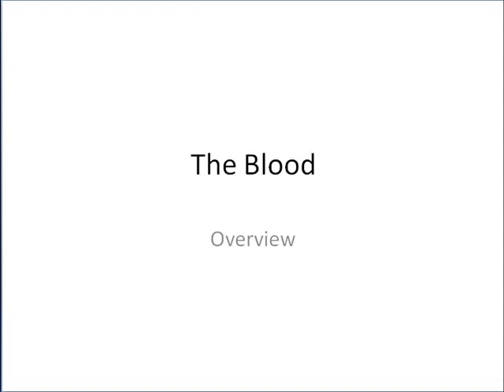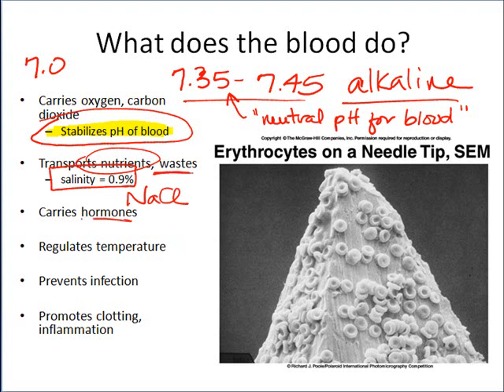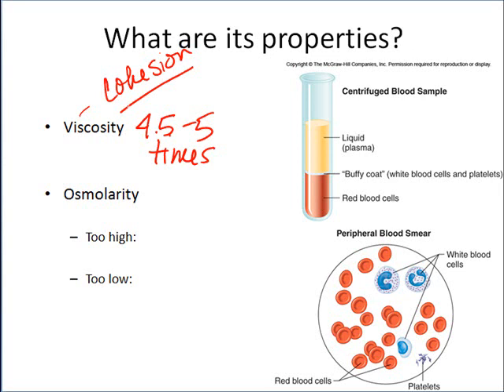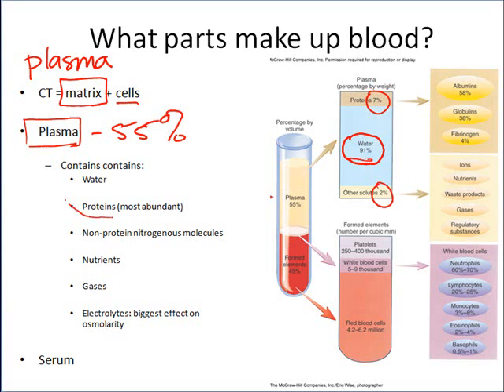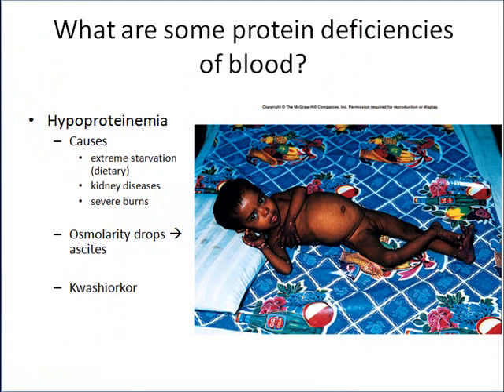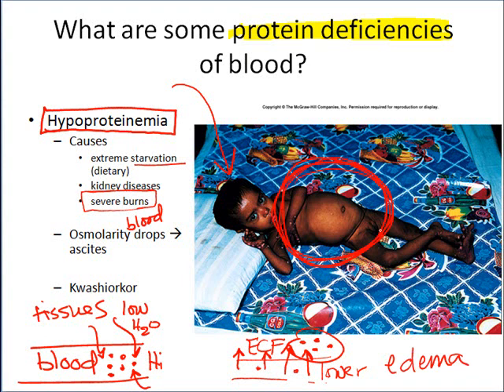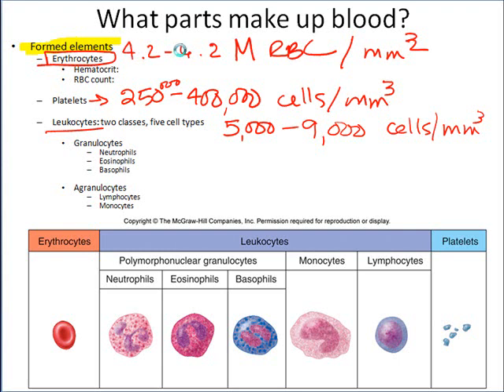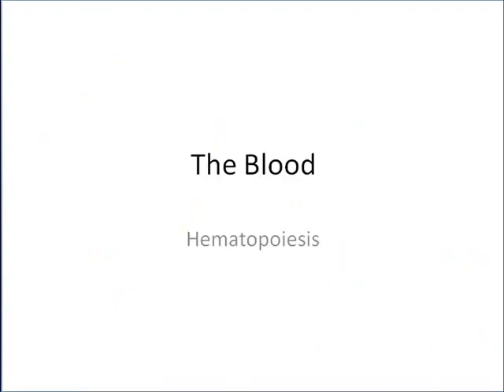Blood Components and Functions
Blood is a specialized fluid connective tissue that accounts for roughly 8% of total adult body weight (~5 liters). It serves as the body’s primary transport network—delivering oxygen and nutrients, carrying away metabolic waste, regulating temperature and pH, and protecting against pathogens and blood loss.
When centrifuged, blood separates into two primary fractions: a liquid extracellular matrix called Plasma (~55%) and cellular components called Formed Elements (~45%).